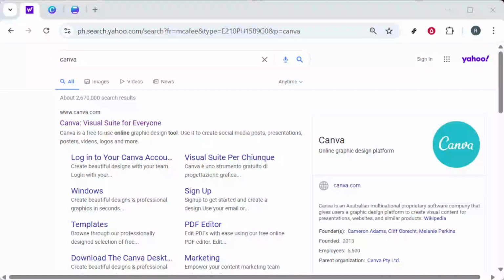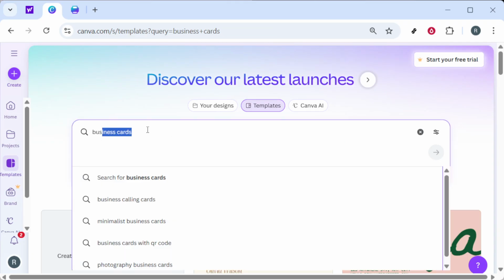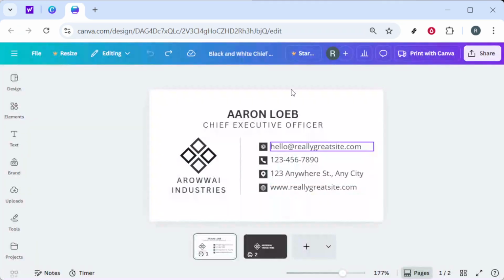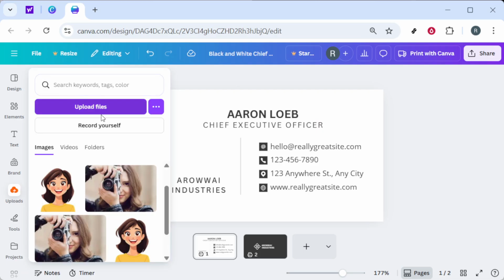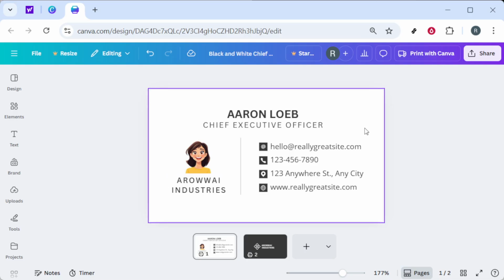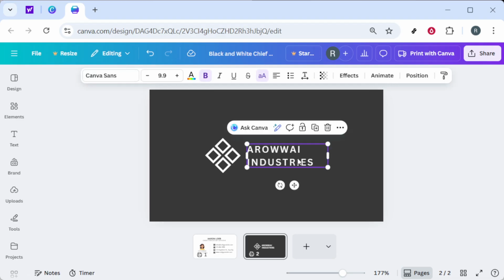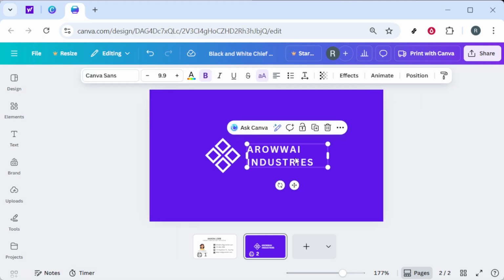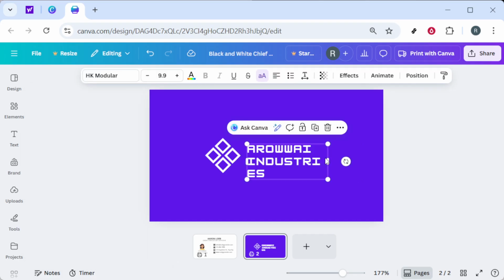How To Design Business Card In Canva Free | Step-by-Step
Canva offers plenty of free templates for designing a business card without spending a cent! You can access all basic fonts, shapes, and elements for free users. This makes it ideal for students or small entrepreneurs. Let’s design one step by step using the free version!

🆓 Step 1: Open Canva and log in with your free account.
🔍 Step 2: Search “Business Card Free.”
🎨 Step 3: Choose any of the free templates available.
✏️ Step 4: Edit text, icons, and layout as needed.
💾 Step 5: Download your finished design for free.